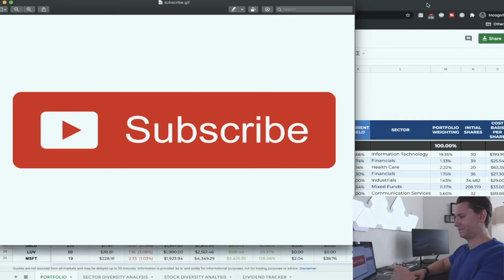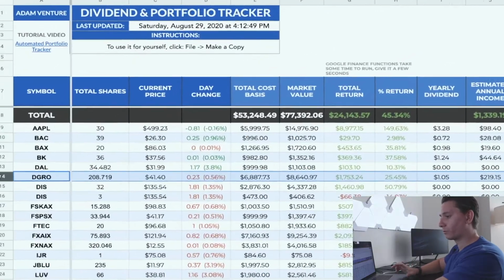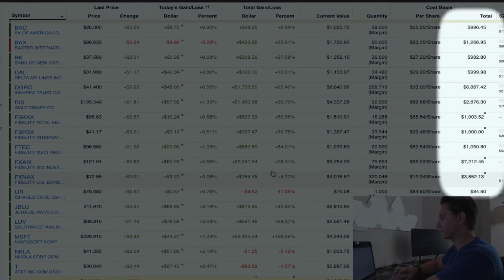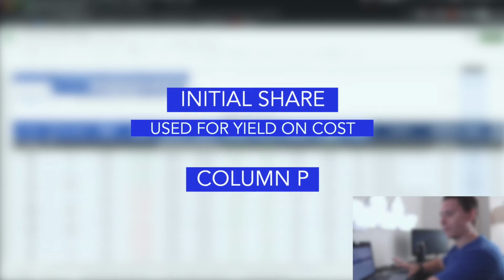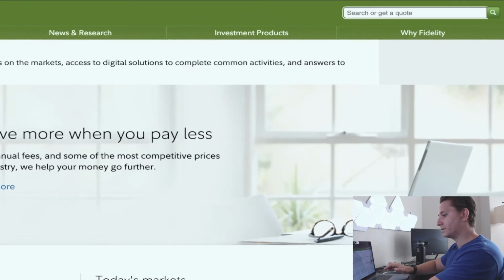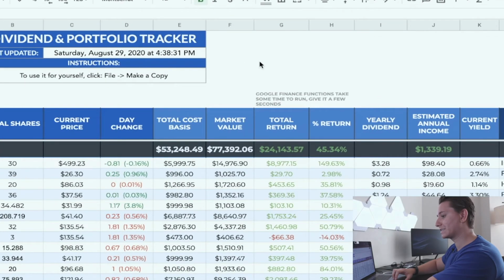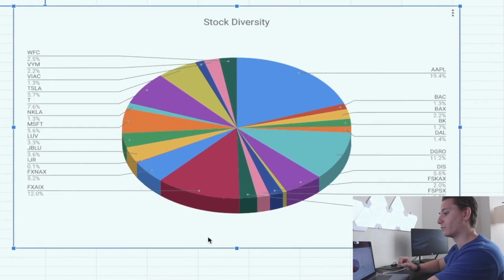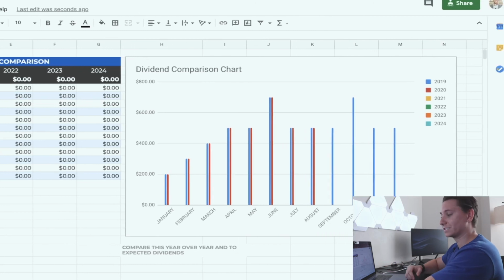FREE Dividend & Portfolio Tracker | How To Track Passive Income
UPDATE 3: Google Driver recently finished a huge migration which created some issues I had to fix. While I was in there, I took some time to clean up the formatting of the spreadsheet. Basically, I took the set up related information in the top left corner and moved it to its own tab. This gives you a lot more space on the actual portfolio tab where all the valuable information is!

UPDATE 2: If your dividend info doesn't show up, switch the GETDIVIDEND2 to GETDIVIDEND3. You could even switch all of of the 2's to 3's, just note that if a dividend changes it will be inaccurate. For example: "=IF(ISBLANK(A13),,GETDIVIDEND2(A13,$C$8))" becomes "=IF(ISBLANK(A13),,GETDIVIDEND3(A13,$C$8))". Let me know if you have any questions!

UPDATE: Got some bad news - of course, a few weeks after I released this, the sites that list dividends started blocking the google sheet functions. I made a fix for it using a free API service (slightly more complicated setup; detailed setup instructions in the tracker). The info is based on the last dividend paid, so it might be slightly out of date - for example, Apple's dividend is still showing the pre-split value since they haven't paid out since the split. You can enter the yearly dividend manually if you need it totally up to date now!

ABOUT: In this video, I’m sharing my automatic dividend tracker and portfolio tracker with you guys! This is a google sheet which uses several functions to pull in data. A lot of the ones I found are either paid or a hassle to gain access to. We also go over how to use the spreadsheet to track your yearly dividends and passive income from it. There’s not too much to set up and it’s fairly simple, but sometimes it's just easier to see it in a video.

0:00 - Intro
1:06 - Symbols and Shares Setup
2:54 - Cost Basis Setup
3:39 - Initial Shares Setup
4:09 - Mutual Fund Dividends
5:50 - Results
7:58 - Outro

Inspired by Andrei Jikh, GenExDividendInvestor, Joseph Carlson, Graham Stephan,

2. GenExDividendInvestor | How To Create a Simple Dividend Stock Portfolio Tracking Spreadsheet From Scratch Using Google Pt 1
3. Joseph Carlson | How I Track Dividends | Joseph Carlson Ep. 35 | 1 Million Points Sequence Success